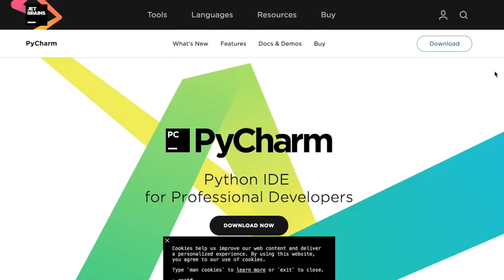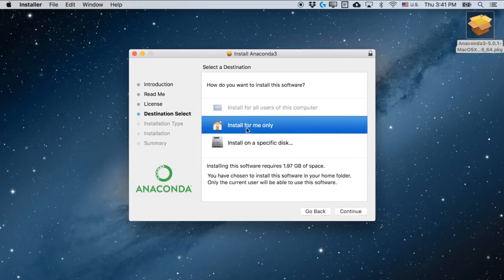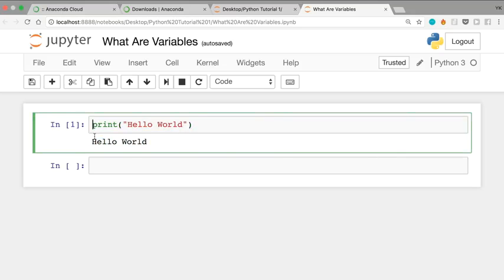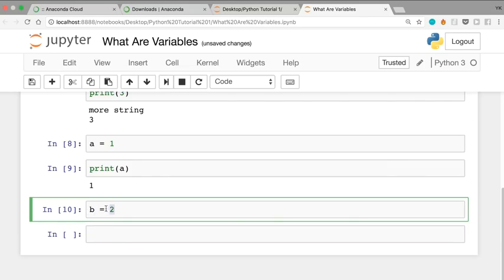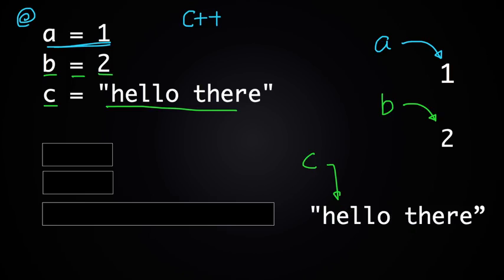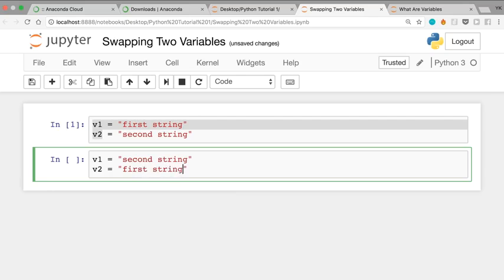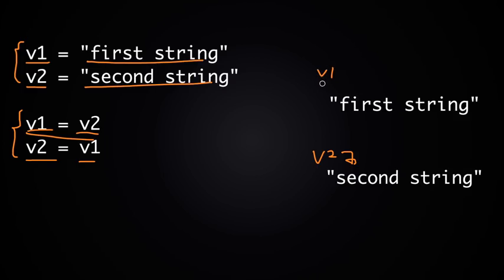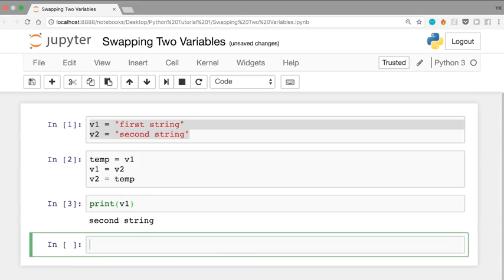1 Python Tutorial for Absolute Beginners #1 What Are Variables